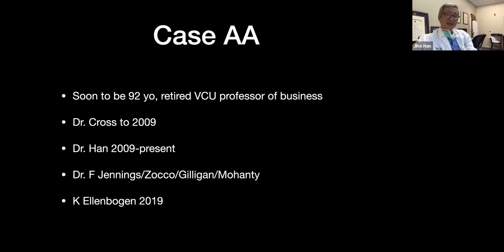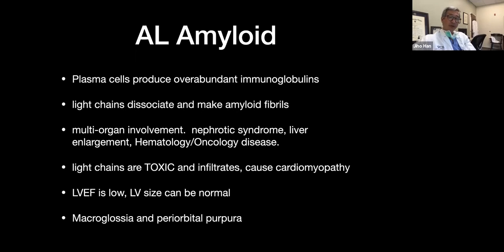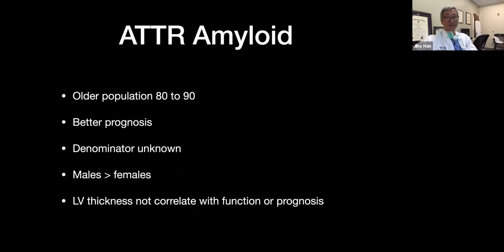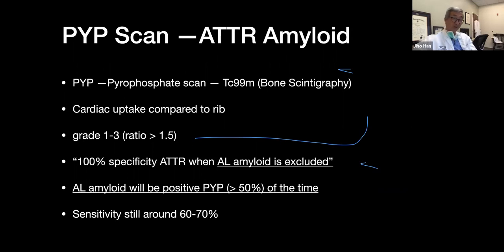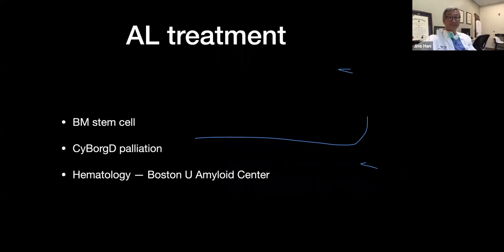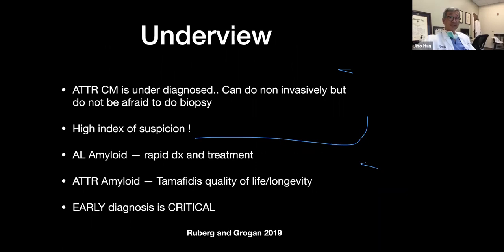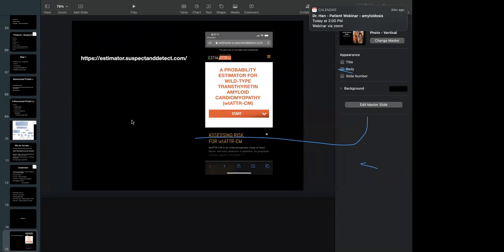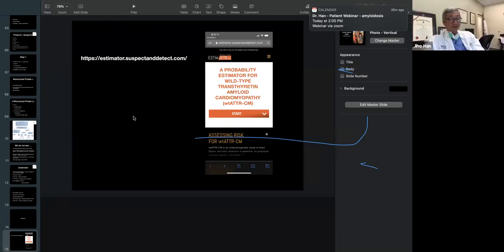Amyloidosis and Your Heart with Dr. Jiho Han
Dr. Jiho Han, interventional cardiologist discusses Amyloidosis. This relatively rare disease occurs when abnormal protein build-up in organs like the heart, kidneys, liver, spleen, nervous system, and digestive system and interferes with their normal function. This disease can be hard to diagnose so awareness is important.